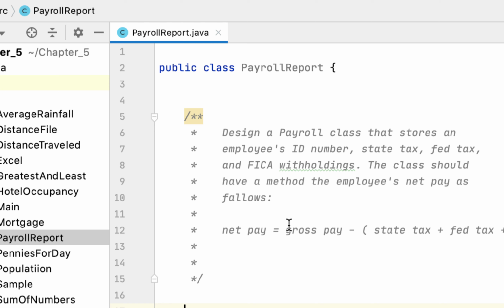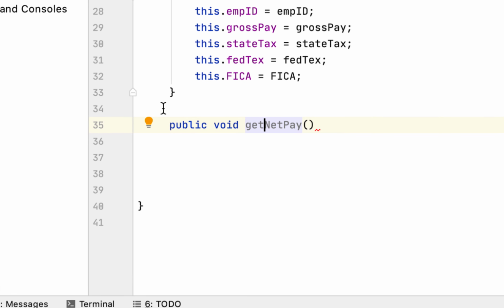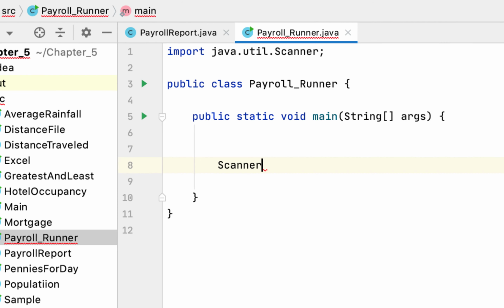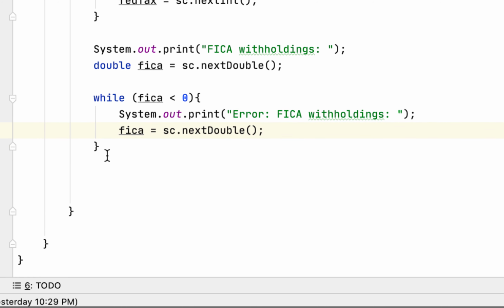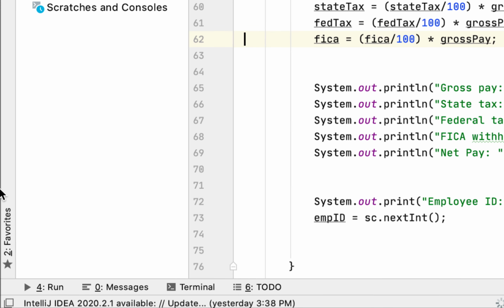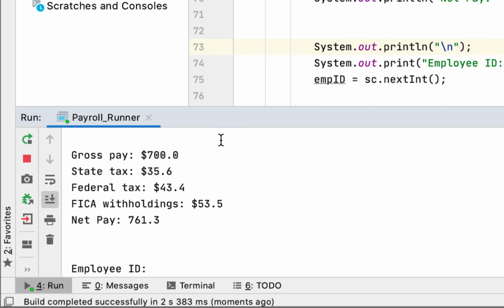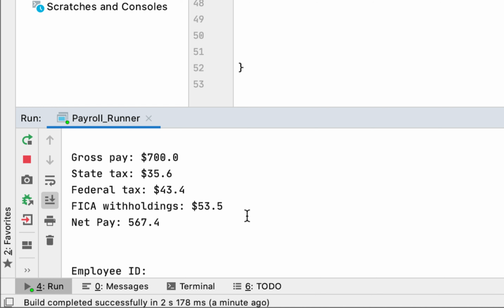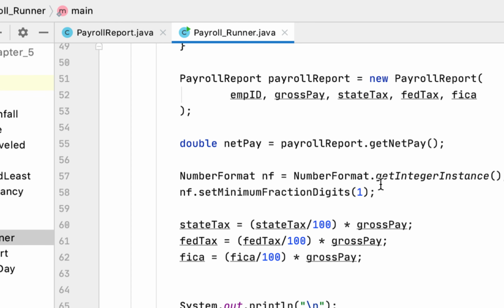5.09: Starting Out With Java Chapter 5 | PayrollReport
*    Design a Payroll class that stores an
     *    employee's ID number, state tax, fed tax,
     *    and FICA withholdings. The class should
     *    have a method the employee's net pay as
     *    fallows: